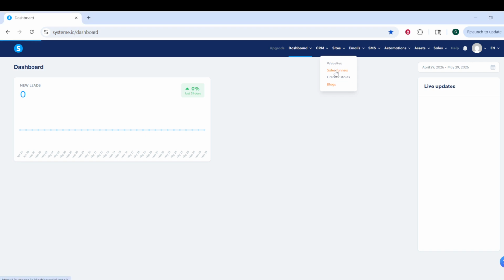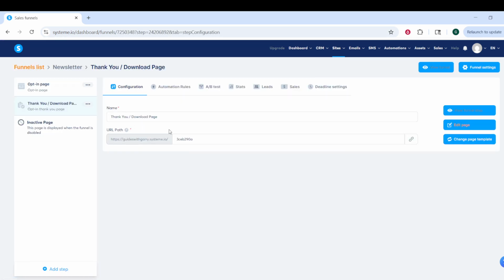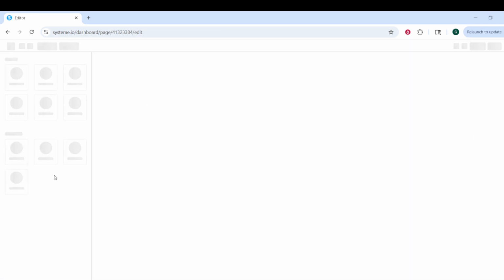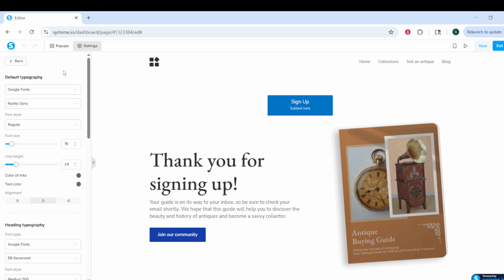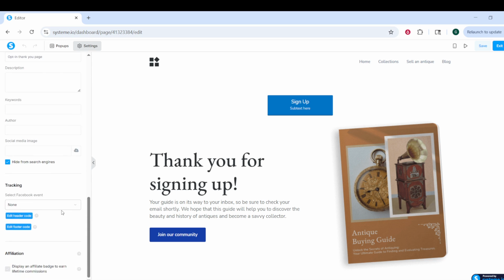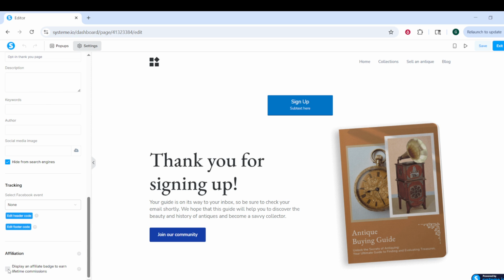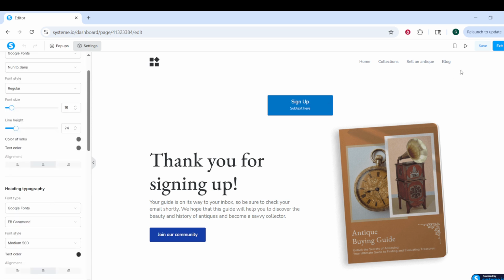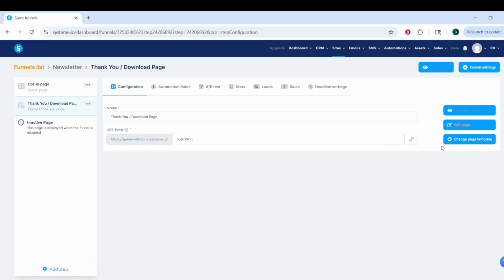How To Remove Branding Powered By Systeme.io [2026 Guide]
How To Remove Branding Powered By Systeme.io

Learn how to remove Powered By Systeme.io from your pages so your funnels look fully branded and professional. In this quick guide, we’ll walk through the Systeme.io settings that control footer credits and show what to do if the option is missing. If you’re searching for remove systeme io branding, hide powered by systeme io, or remove footer link in systeme io, this is for you.